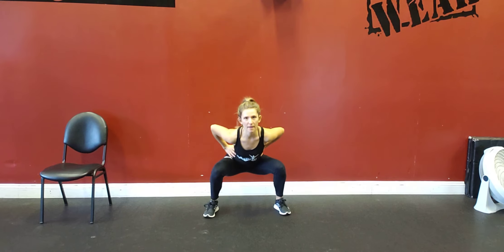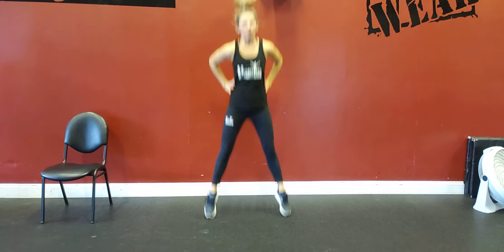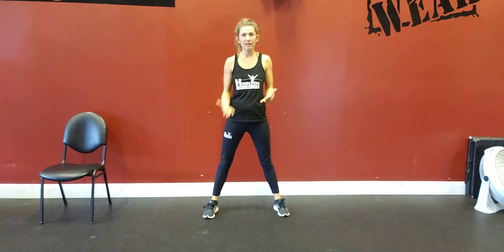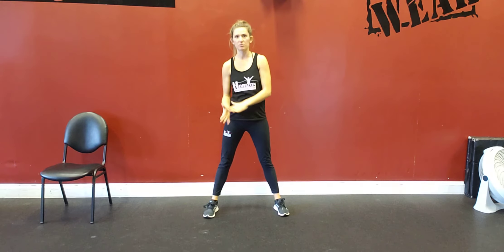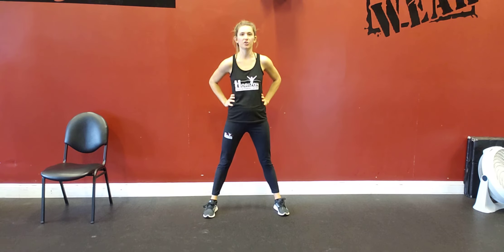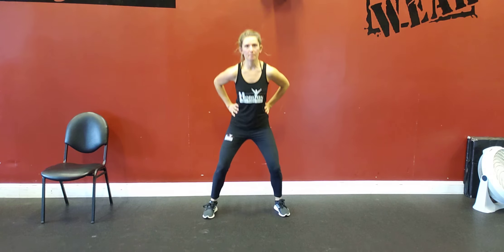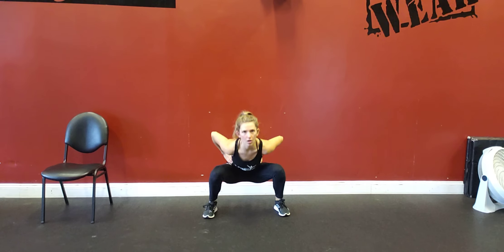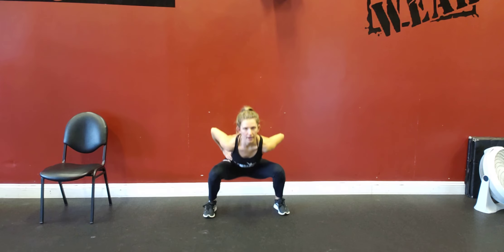Jump Squat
How to perform the Jump Squat exercise correctly.

Bill Yeager is a leading MINDSET success coach, online personal trainer, inspirational author & writer and fire-walker. He’s helped over 500,000 people worldwide become inspired

Jump Squat are a great body weight exercise!
Learn how to do the Jump Squat today.